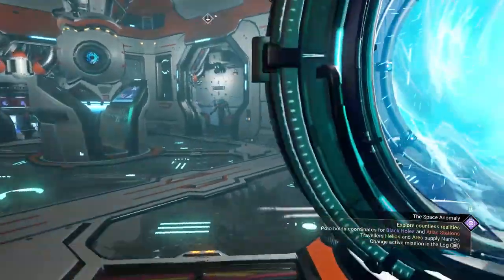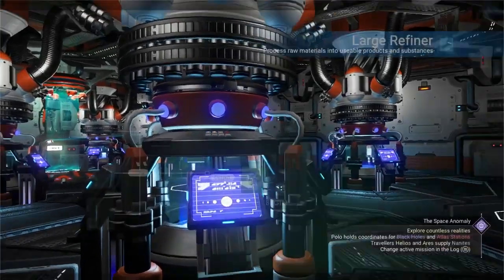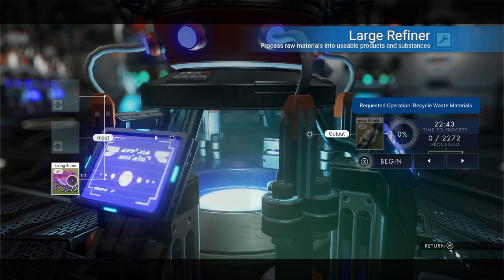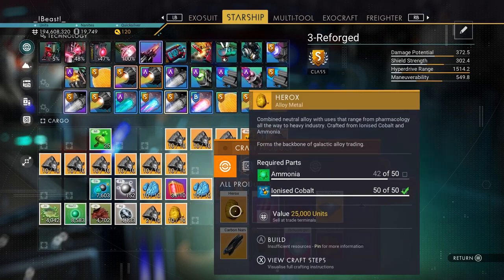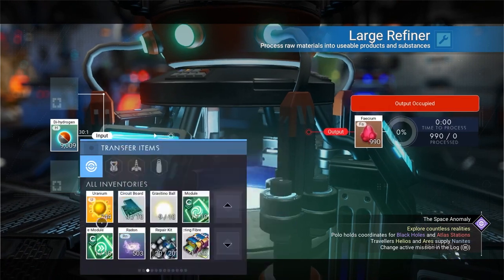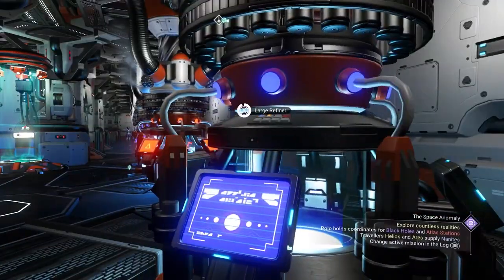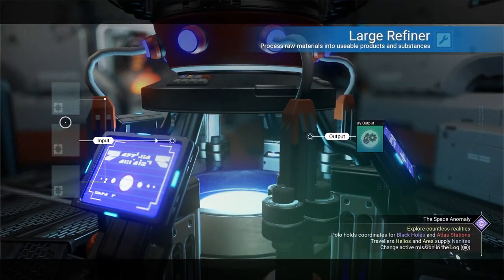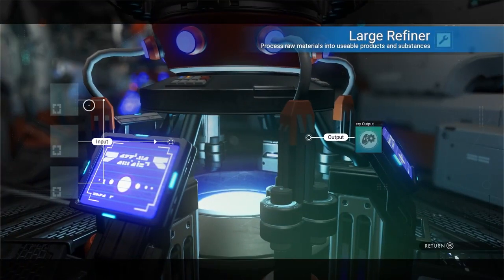Use These Recipes in your New Nanites Factory on your New S Class Freighter! No Man's Sky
This is top recipes i use in my nanites factory, these arnt just nanites recipes however there are a good hand full of nanites related recipes in this , and the ones that aren't... are key recipes you will want to know for your no man's sky adventures!

 @NMSPROMOS  Nip Nip GekLord Has Taken Over This Channel!, Gotcha Beast and  @ggfnmsvids   are over there on NMS Promos Posting More Glyph, Small Creator Promoing, etc. The Goal is to show all Kinds of Glyphs For Fauna, Planets, Bases, Farms, Ships, Multi Tools, and more! be sure to sub To my 2nd Channel and Good Guys Free!'s Channel As he has some Great Quality Content for More Normal Paced Good Guides with some great quality edits so go check him out!

As for my Quality Content Heres the Latest Videos Ive Made Here!

As Nada Said, In the End Its all a Simulation.
Its not whether you win or Lose, its how you played the game- Gotcha Beast 2023